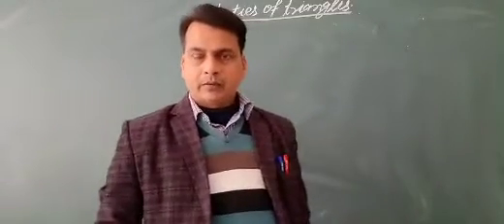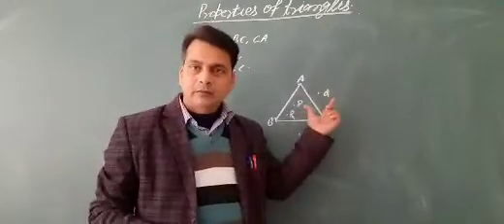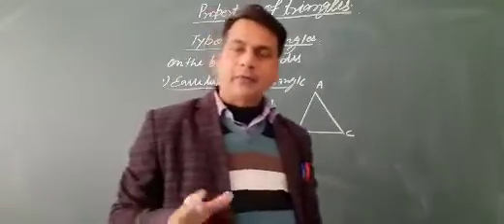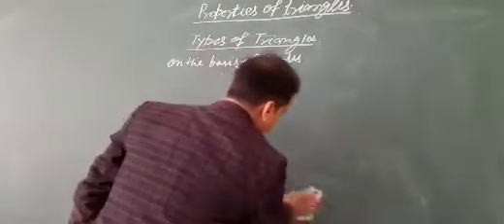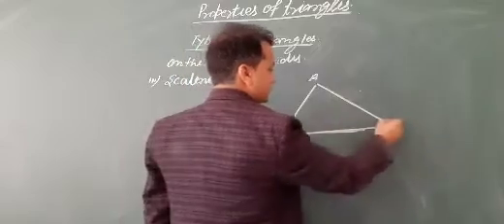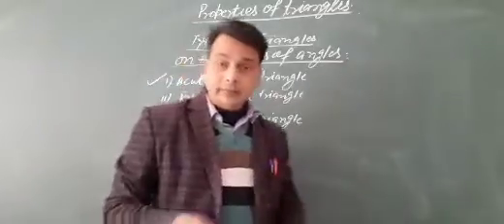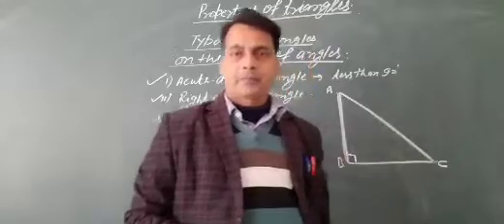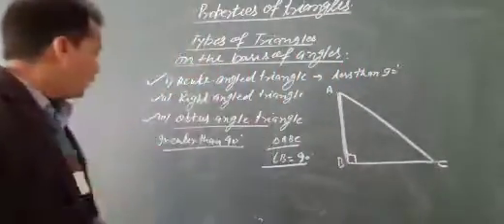properties of triangle